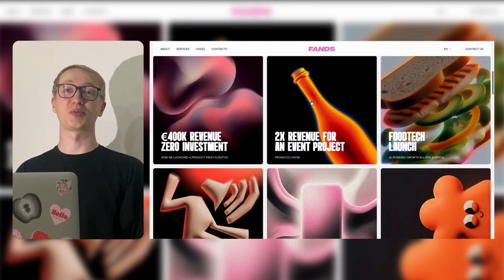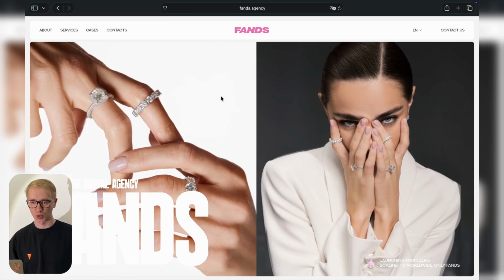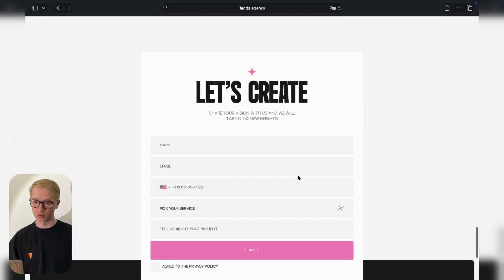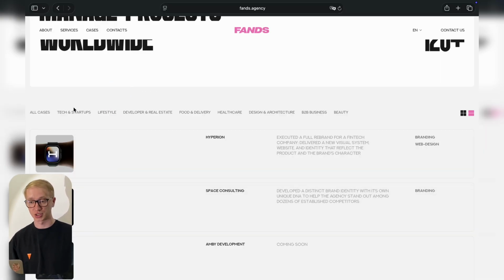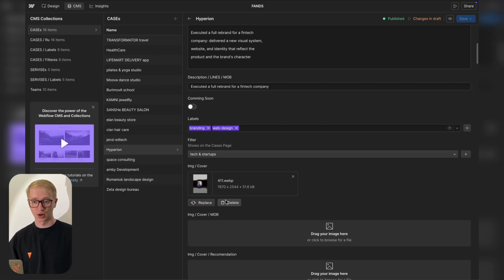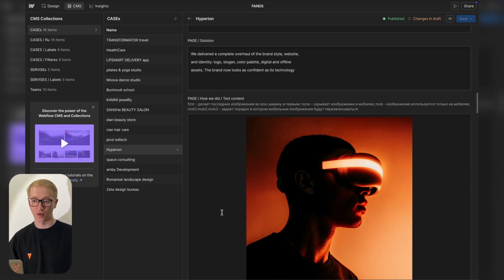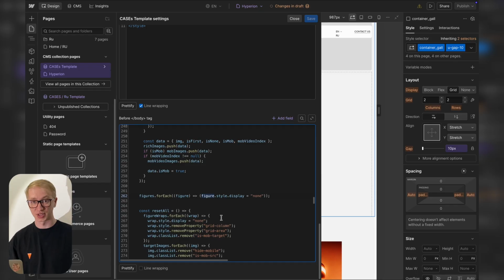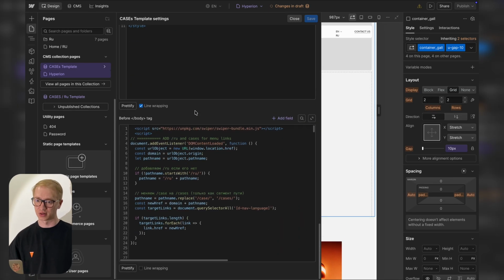Figma to Webflow | CMS collection | GSAP | JavaScript | Fands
0:00 Intro
0:13 Thanks to the client
1:05 Design handoff & starting the build
1:24 Home page: preloader animation
2:04 Hero, Best Sellers & parallax cases
2:27 About Us, partners & team
2:54 Footer, Services & Contact
3:21 Case page: CMS filters & hover
3:51 Case list: sorting & labels
5:44 Case fields: rich text gallery
7:00 JavaScript: auto image sorting
8:45 Mobile responsiveness
9:01 Fluid scaling across devices
9:18 Recap
9:44 Outro & work with me